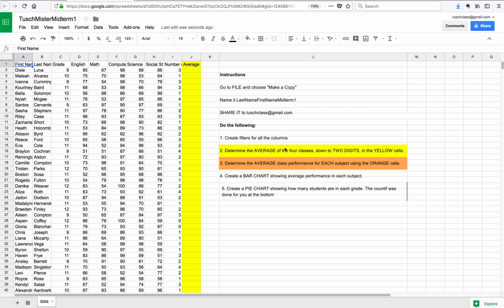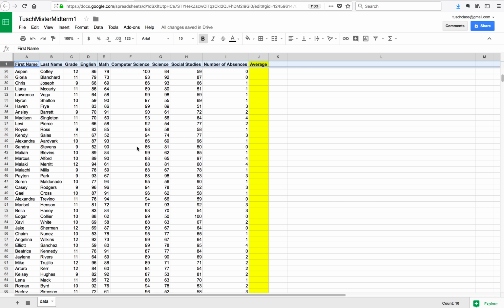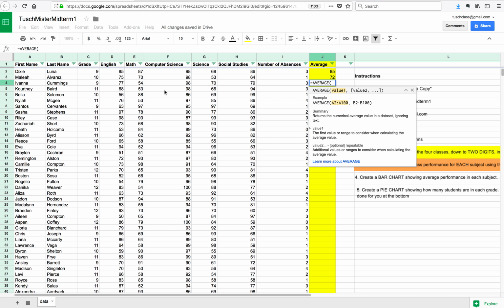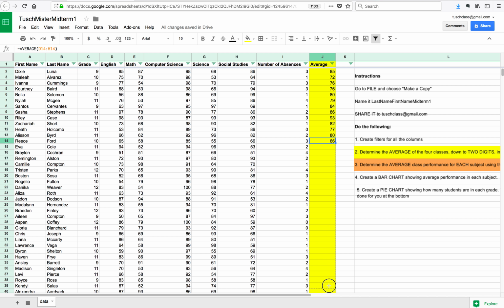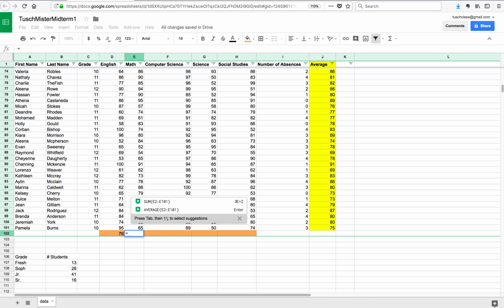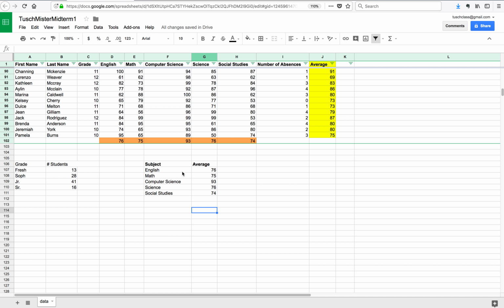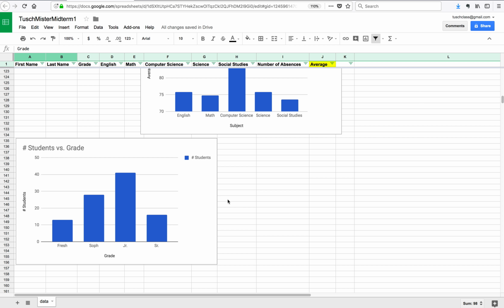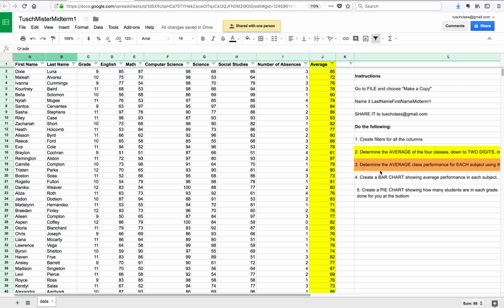ECS Perf Task 1 Midterm Prep